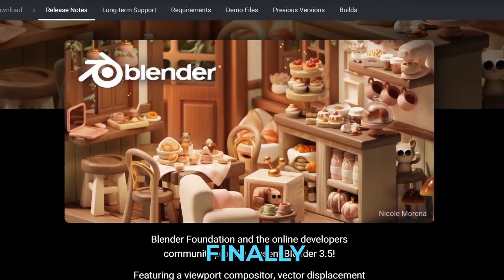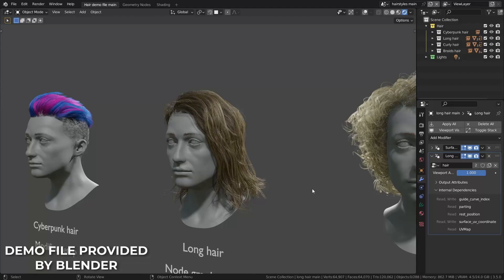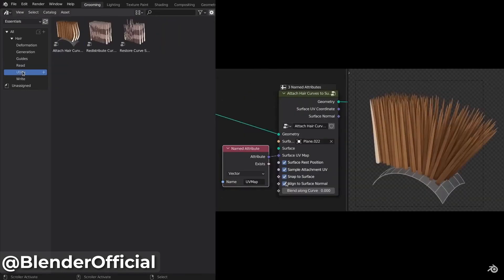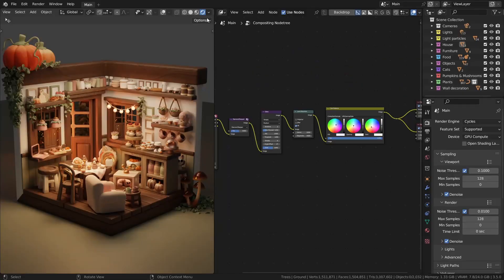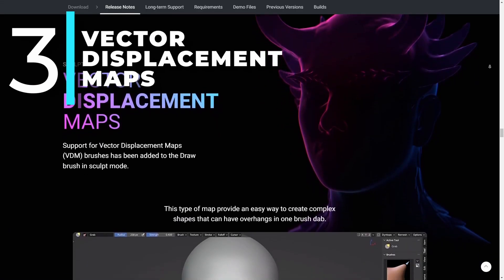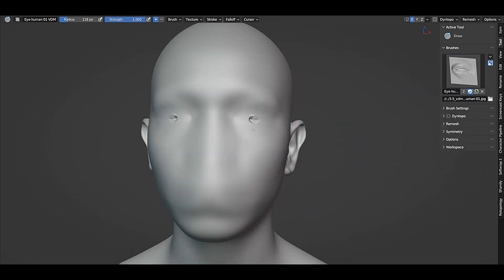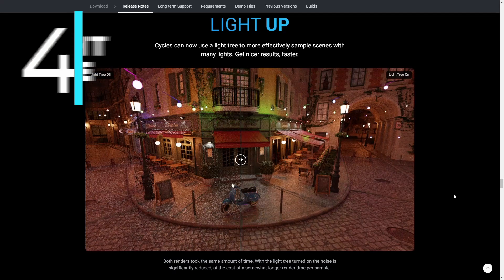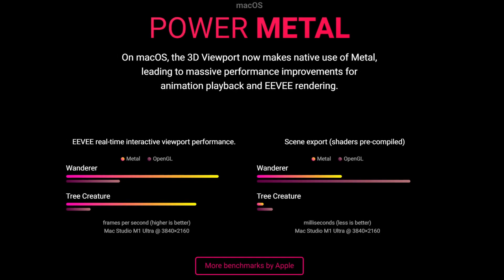Blender 3.5: The Game-Changing Update You Don't Wanna Miss!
Blender 3.5 has just released with huge amazing new features. In this video we'll go over the major 5 updates happening in Blender 3.5.

Use this link to get 60 days for free (available until 31st of March only) -